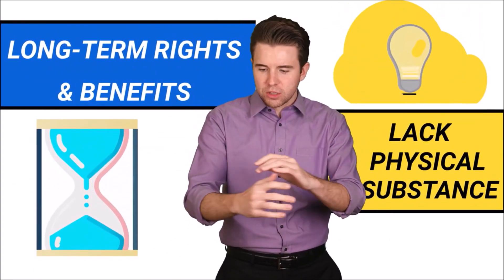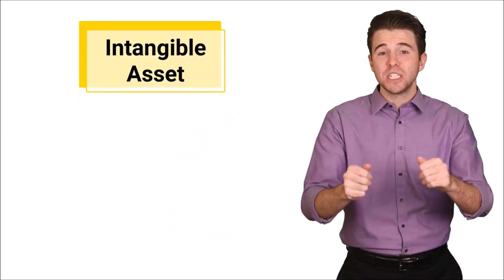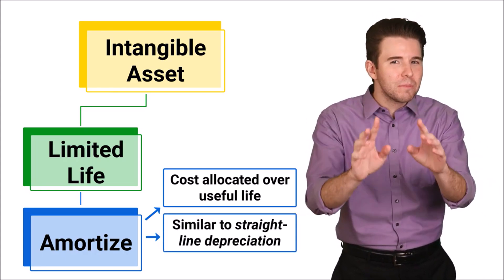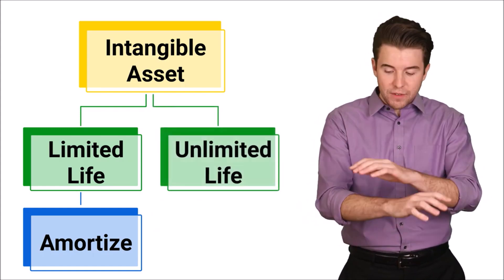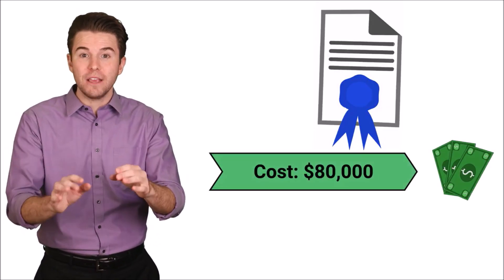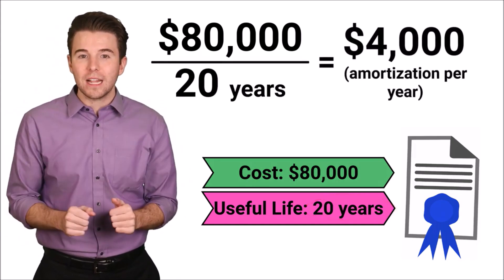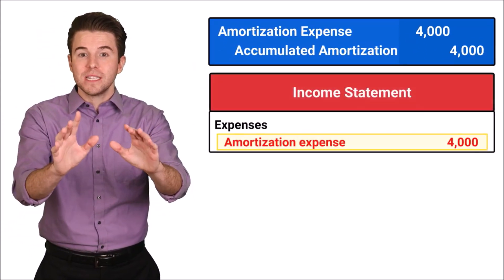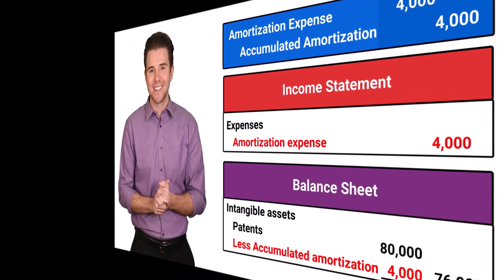Capitalization and amortization of intangible asserts